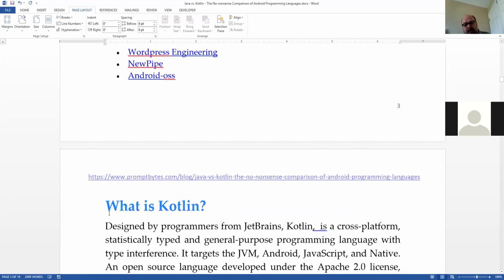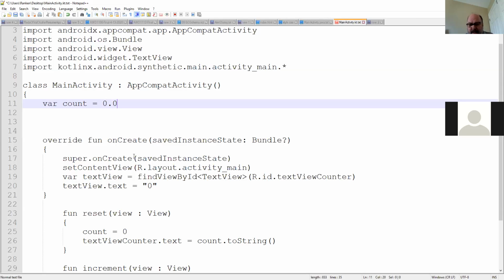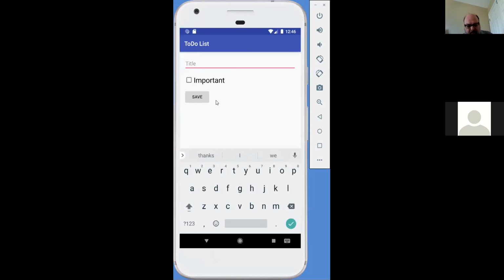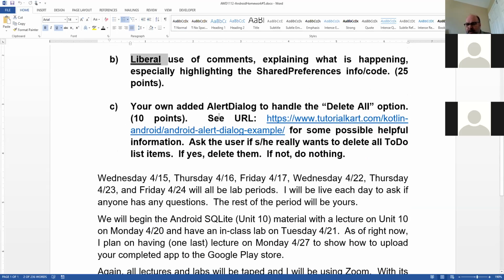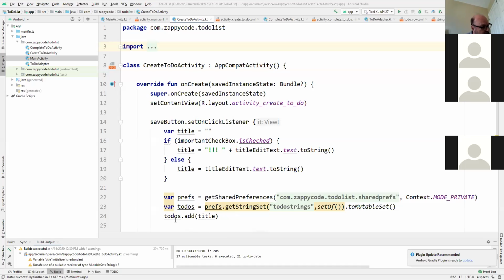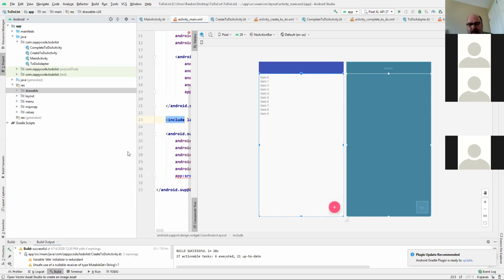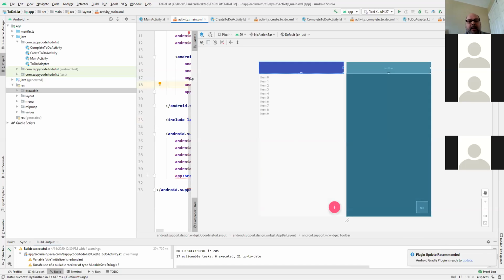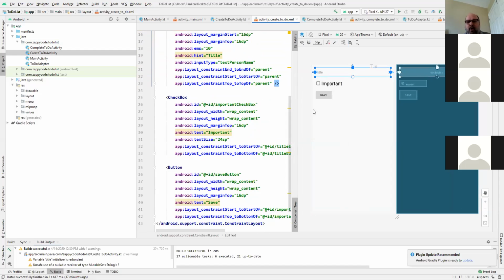AWD1112 - Lecture - Part01 - 04-14-2020